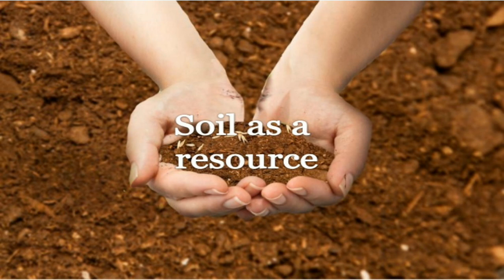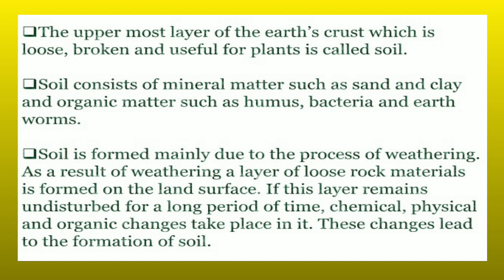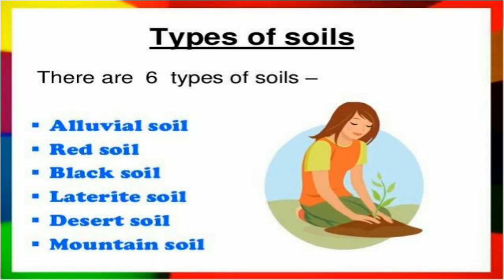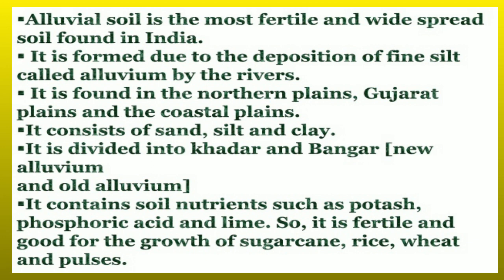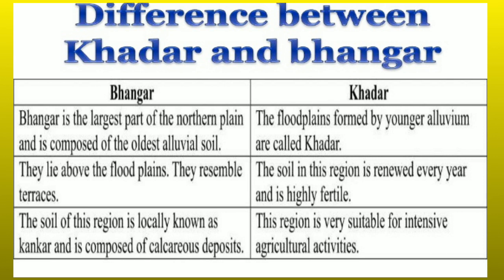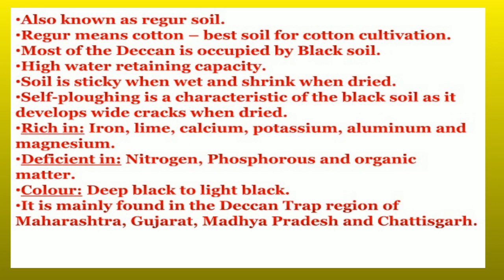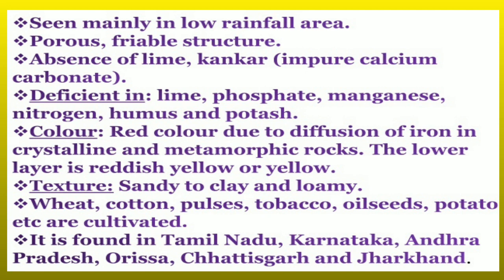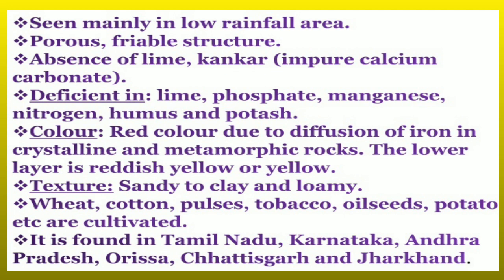Social Science Class X Geography Chapter 1 (Lecture 4)